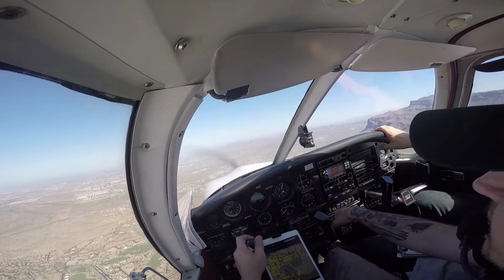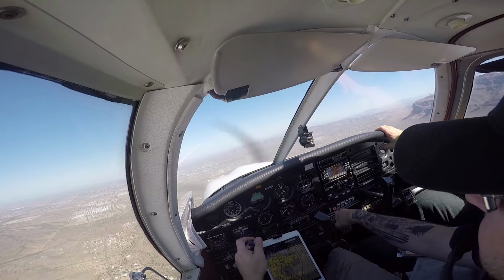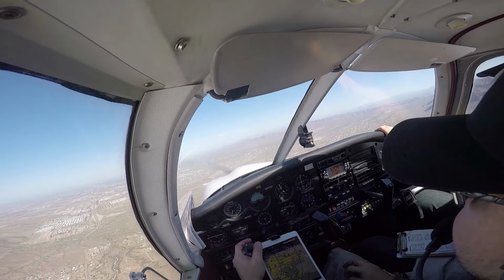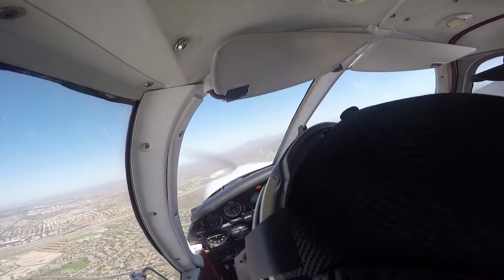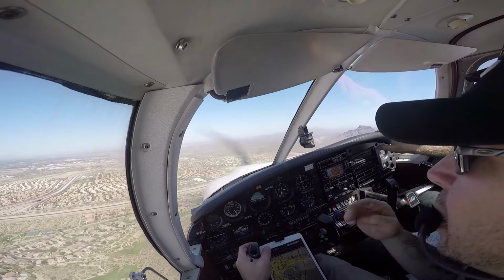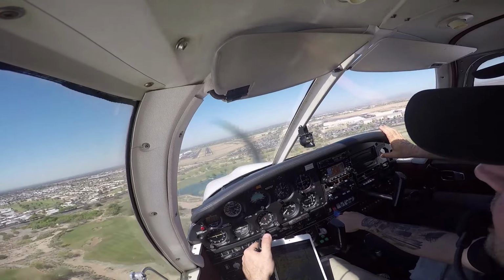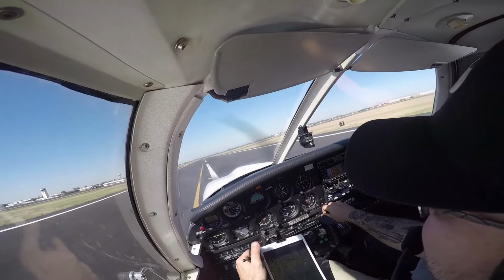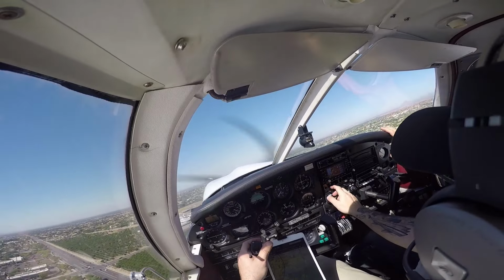Landing at Falcon Field in Mesa, Az (KFFZ)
Touch and goes with my instructor Mark. 2015